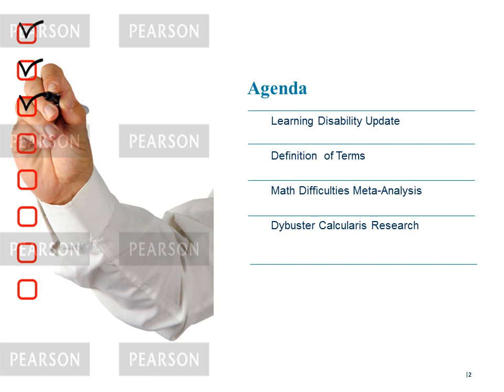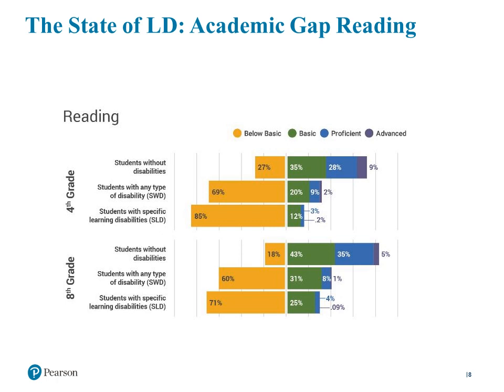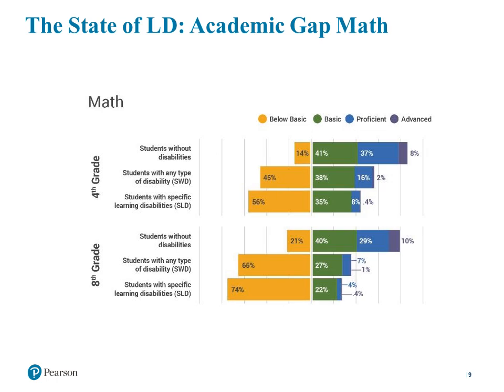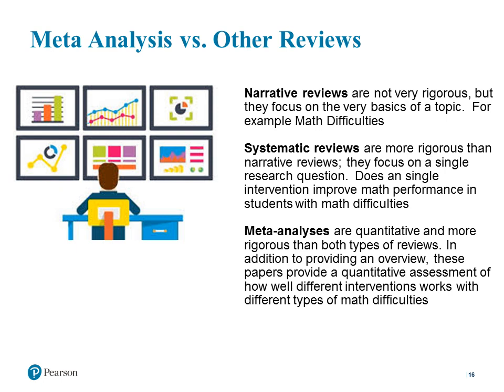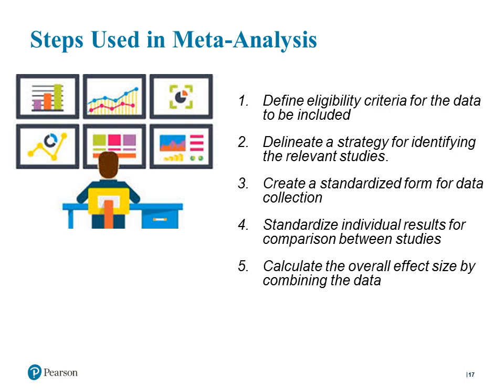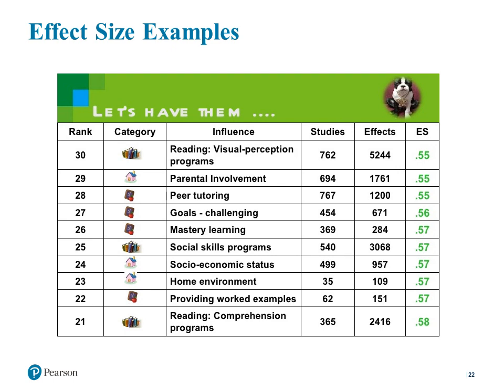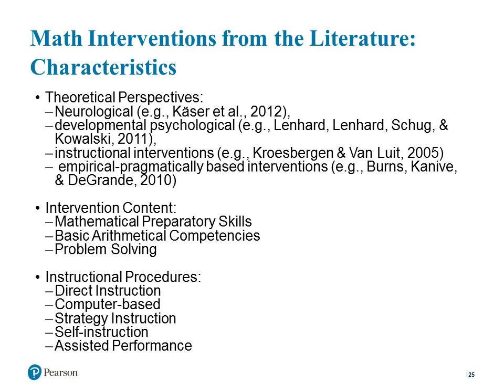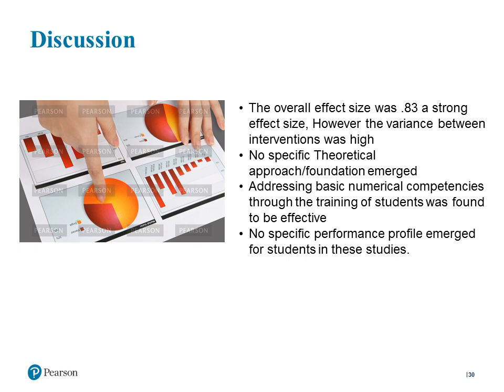Meta-analysis of Dyscalculia Research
Presenter: Chris Huzinec

This presentation examines the underlying cognitive and processing skills that facilitate the development of basic mathematical skills including representation of cardinal magnitude, the learning process of associating a perceived number to a spoken words, Arabic symbolization, and the internalization of these systems in the formation of the mental number line.